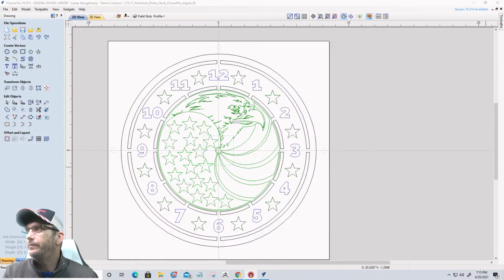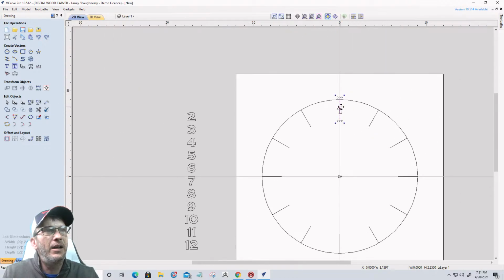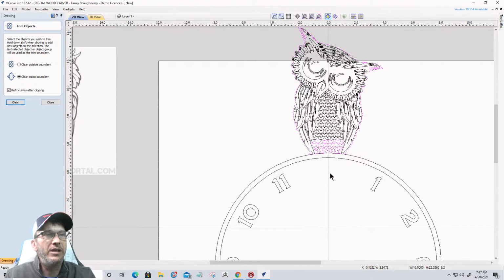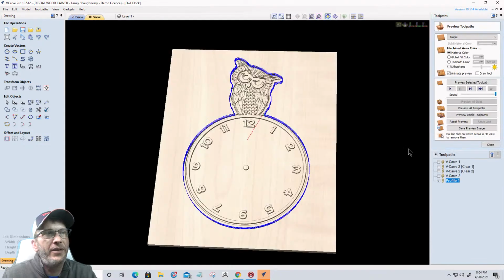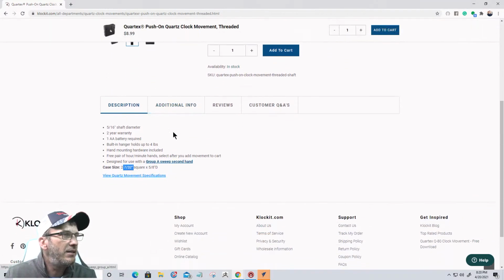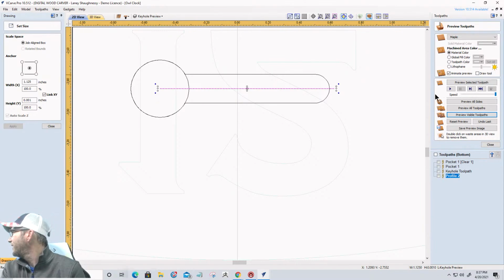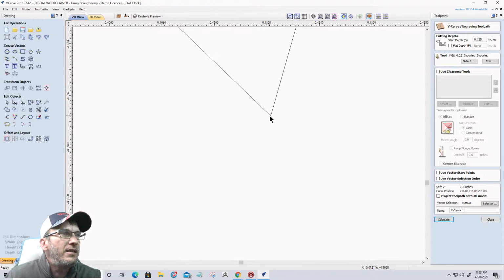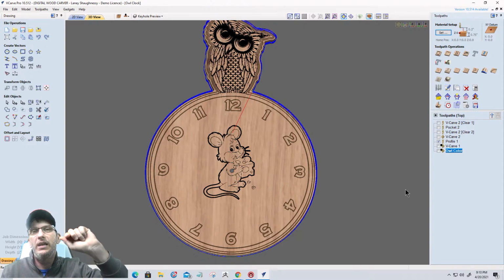Designing a Clock in VCarve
In tonight's Class we are Going to Design a Clock in VCarve to review some of the common tools and techniques - A Basic Review
DXF Download Files For Owl Clock and American Pride Clock VCarve Files